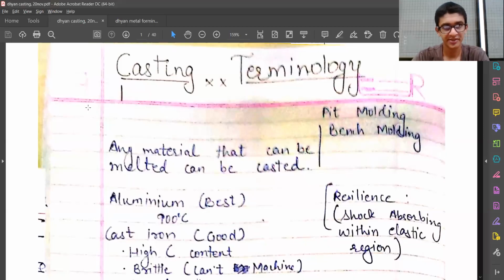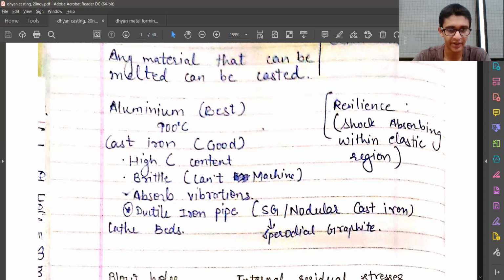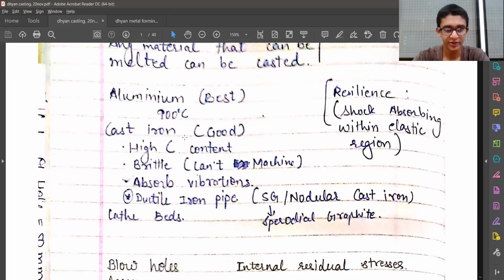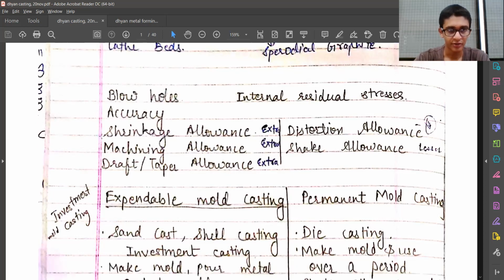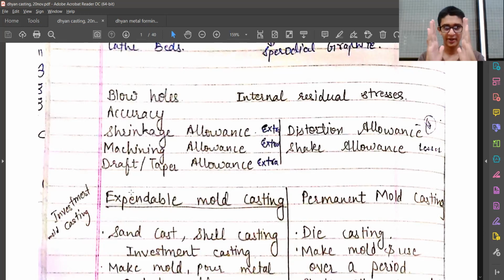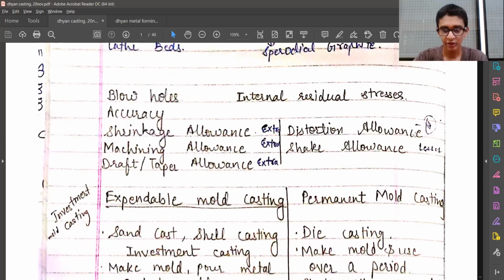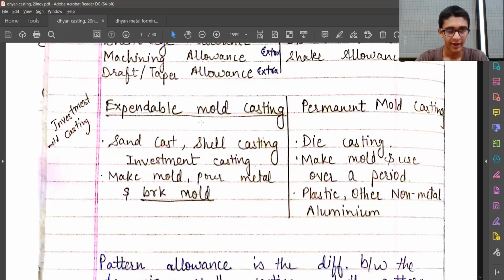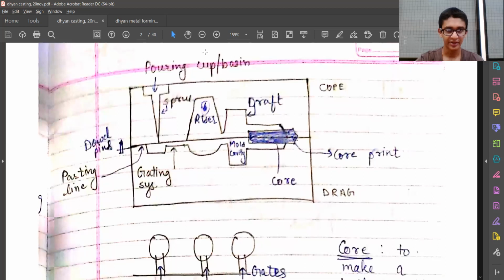1 Casting | Introduction, Best Material, Two Main Types | Conventional Production Techniques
Casting is a convectional manufacturing process used for centuries. Here I am explaining the basic of casting, the best material that could be casted and the two basic typ

2. Mechanical Engineers and Aspirants. Get your introduction to various fields and trending research going on worldwide here.

3. Mechanical Engineering Complete Study Pack courses from top engineering college (engineering university) of India for Undergraduate Studies / Bachelor / B. E. / B. Tech.

4. Complete Learning Series Tutorial for ANSYS / Mechanical / Fluent / CFD / Thermal / Vibration // Step by Step Learning for Start to End / Begineers / Intermediate / Expert / CAD / CAM / Solidworks, Fusion 360, AutoCAD, PTC Creo, SpaceClaim